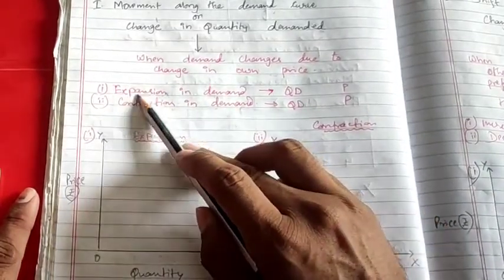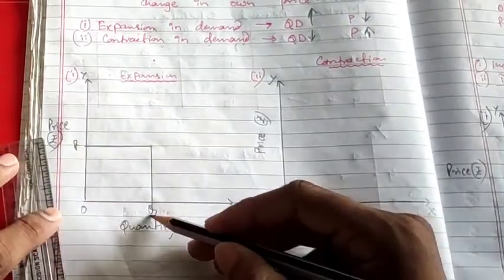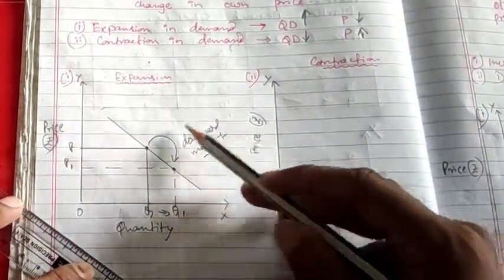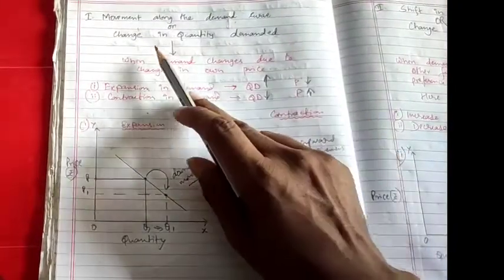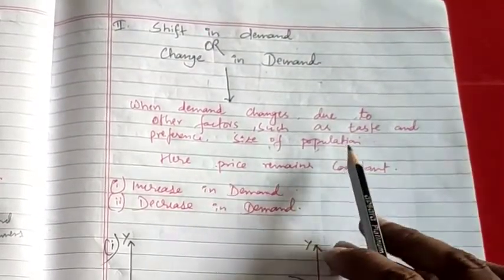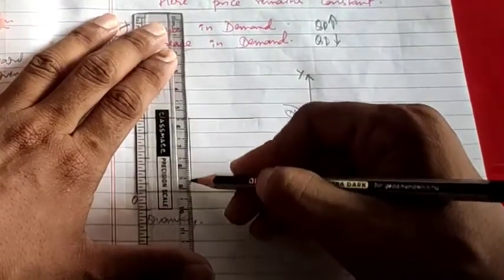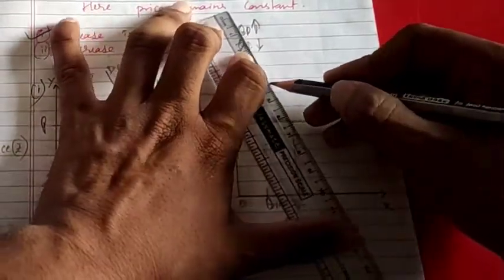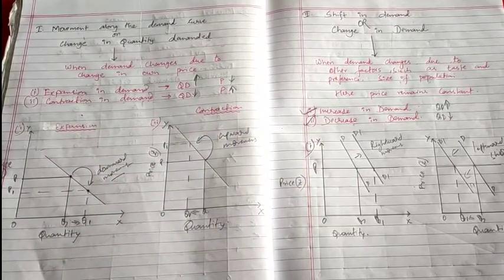Movement Along the Demand Curve & Shift in Demand Curve